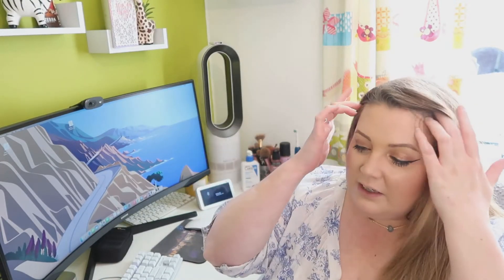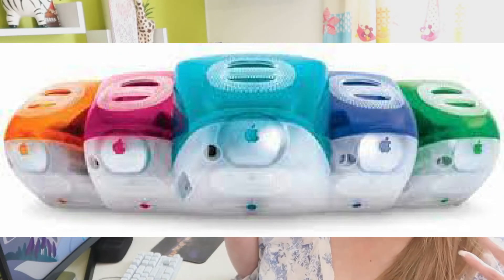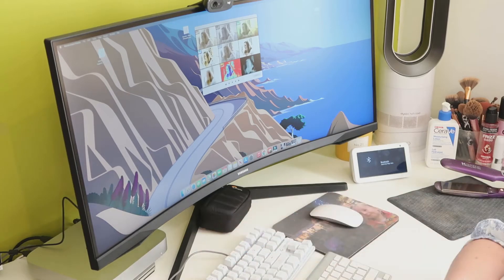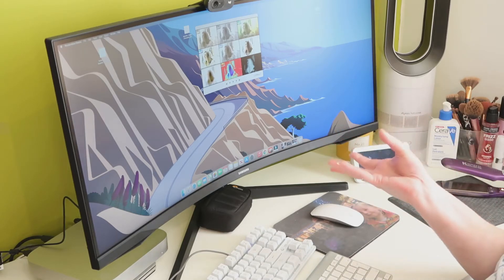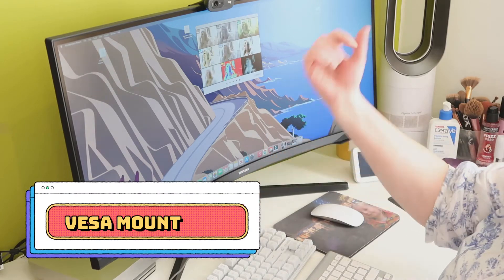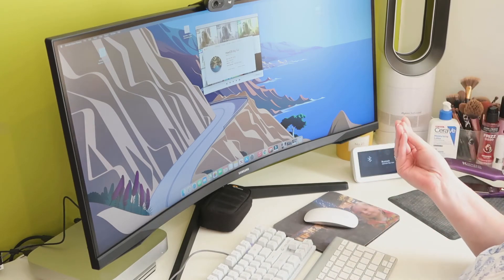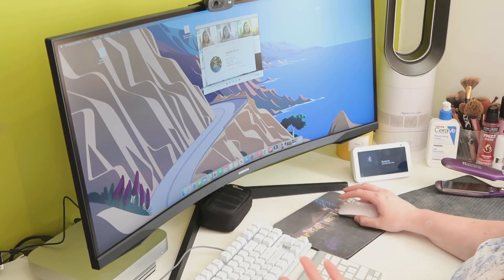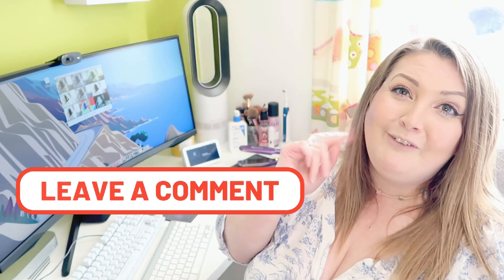MAC MINI 2020 M1 SET UP | 34 INCH CURVED SAMSUNG G5 ODYSSEY MONITOR | BLUETOOTH CONNECTIVITY ISSUES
Welcome to Itz The J Life!!!

Formally The Potts Family TV and Jo_Average - Two channels merged into one.

Mum and Daughter Duo based in the North East of England.

Plus size fashion, Beauty, Challenges, Reviews, Unboxings and Vlogs.

// You can also find Jo on her personal IG account at Jo_Average

So in today's video I show you my new Mac Mini M1 2020 set up.

I have it setup with a Samsung curved 34 inch monitor called the G5 Odyssey.

I also have paired it with a Logitech C270 web cam which is pretty good for the spec.

Ive had several issues with bluetooth connectivity which I discuss and show you how I got around them.

Issues with RGB keyboard I bought from Amazon not working and more.